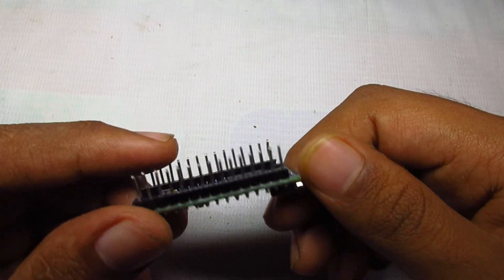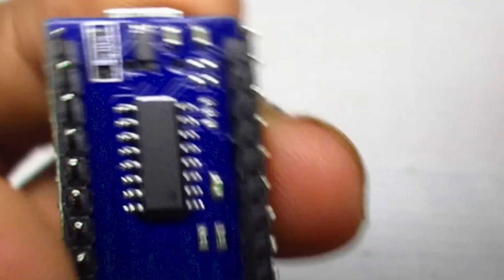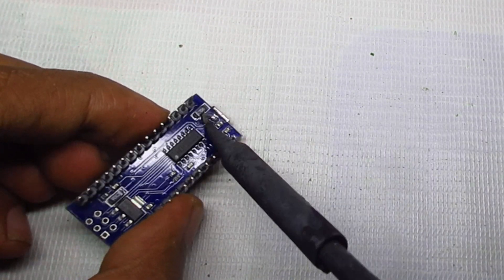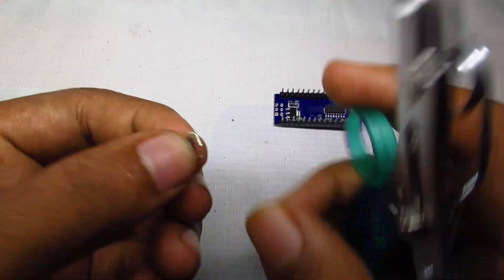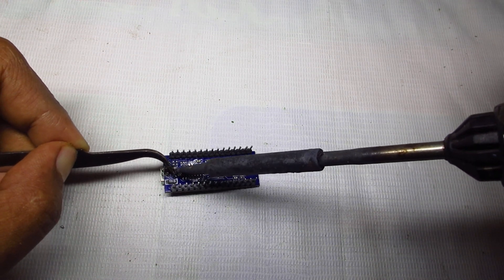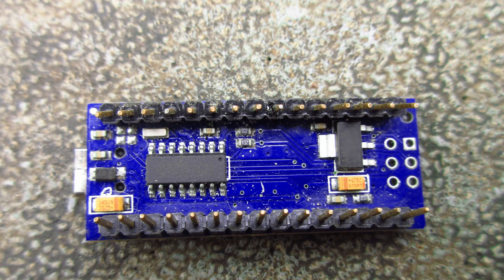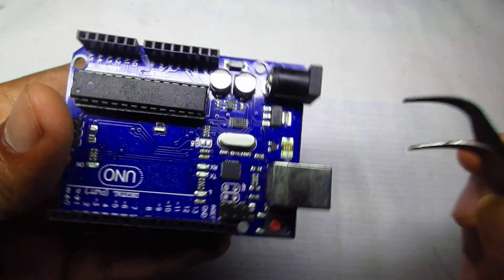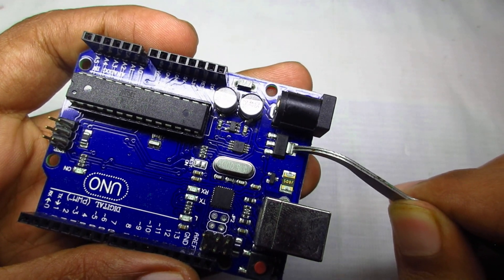How to Repair Damaged Arduino | HEX BEE | MALAYALAM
BUY ELECTRONIC COMPONENTS FROM INDIA'S BEST DIY STORE

Hello guys in this video I'm gonna repair the damaged Arduino with a 1N400x diode